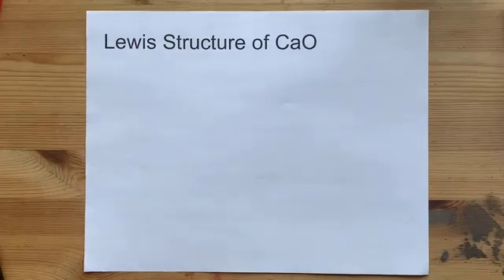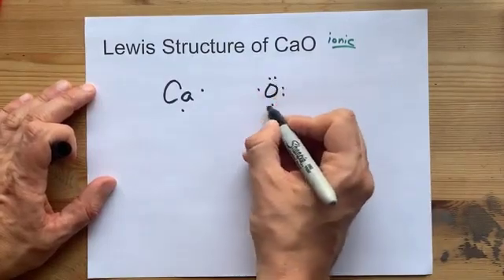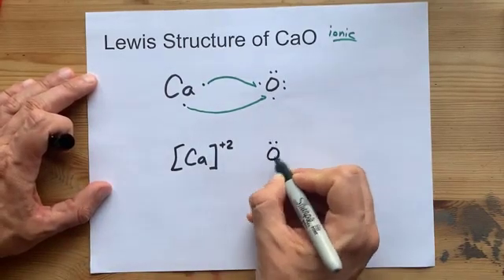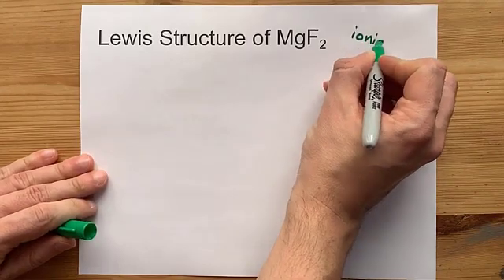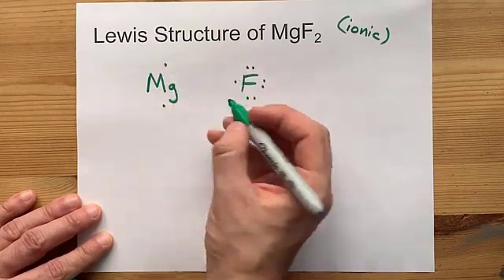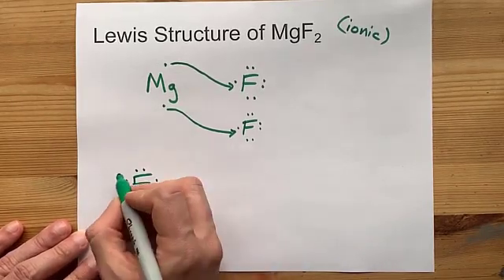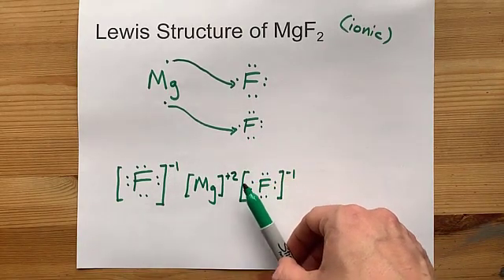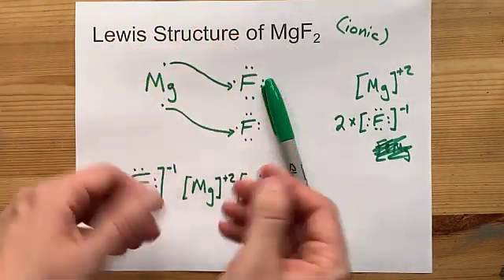Formation of CaO and MgF2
For my students to learn formation of ionic compound (CaO & MgF2)